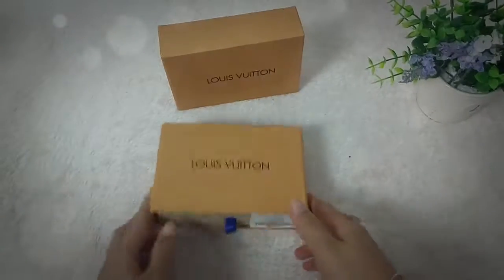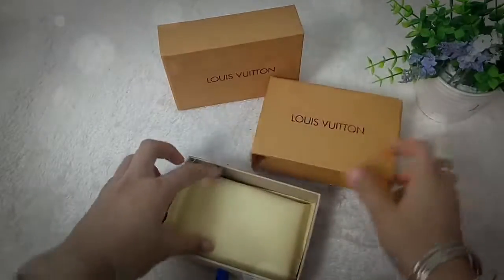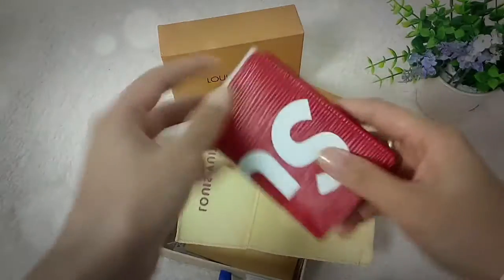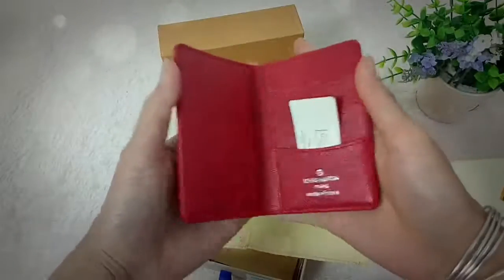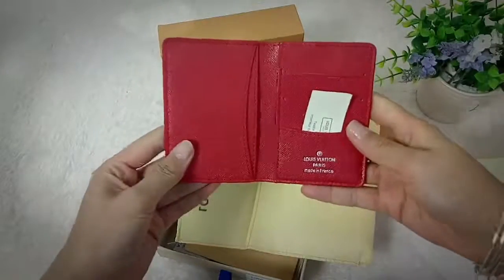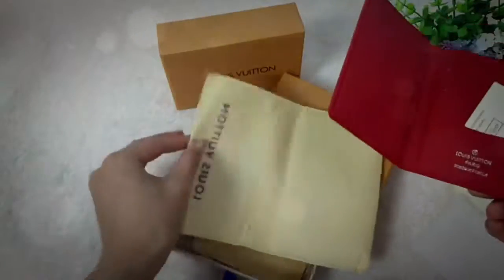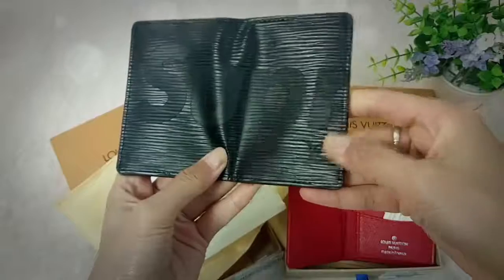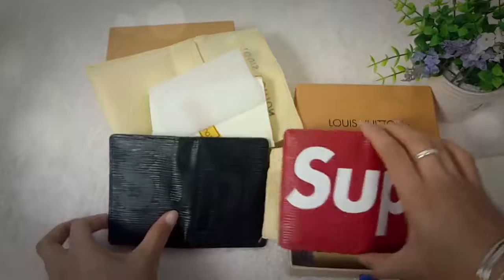What's inside ?Brand Supreme Short Wallet Red&black from dopeyeezys.com